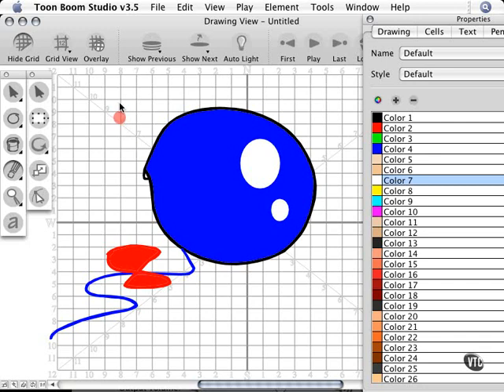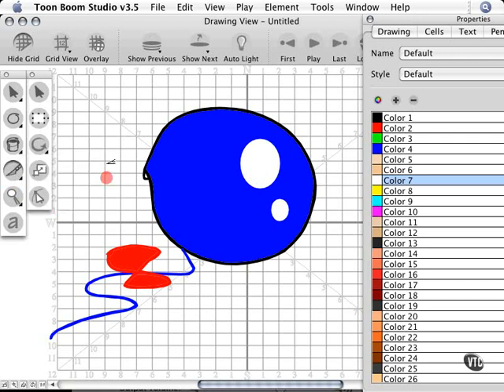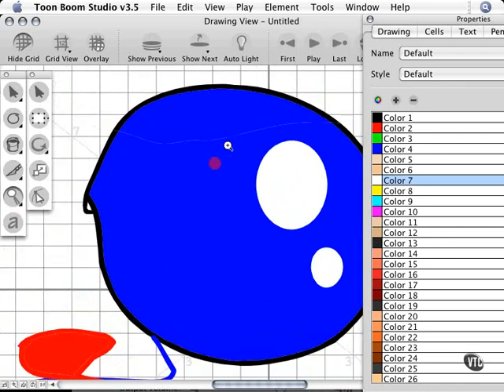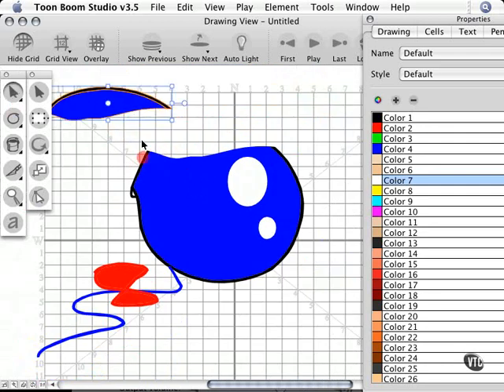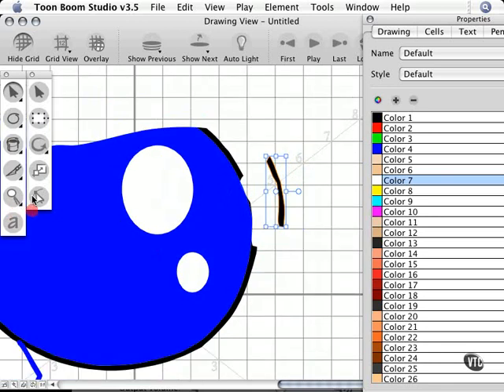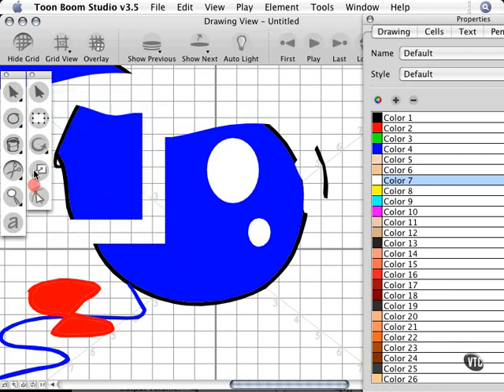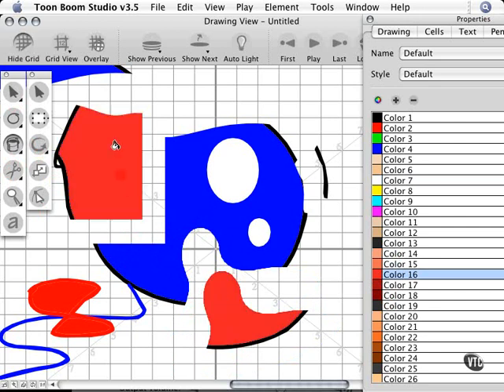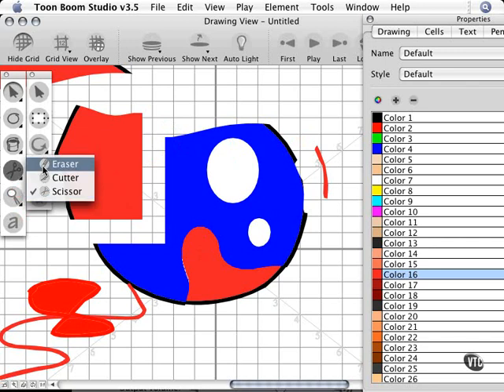Toom Boom Studio Tutorial 28-Cutting Tools